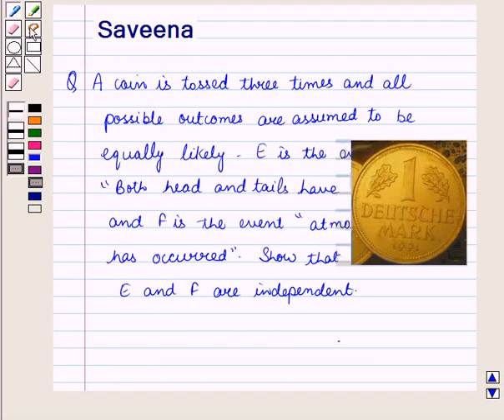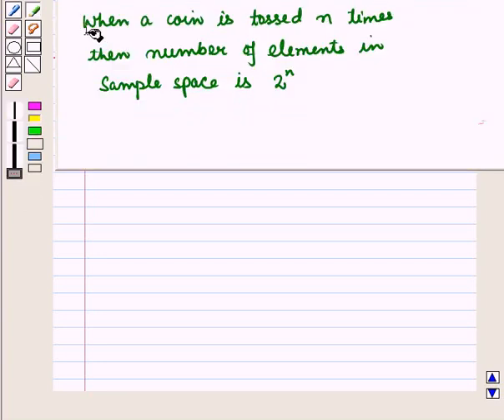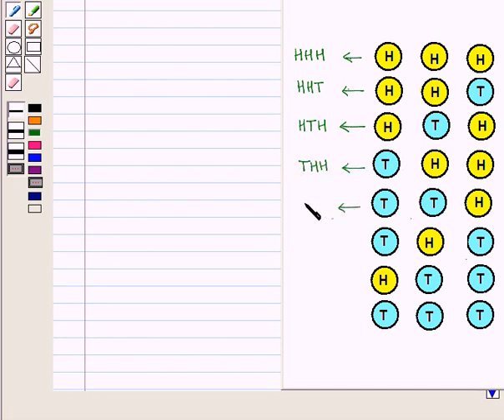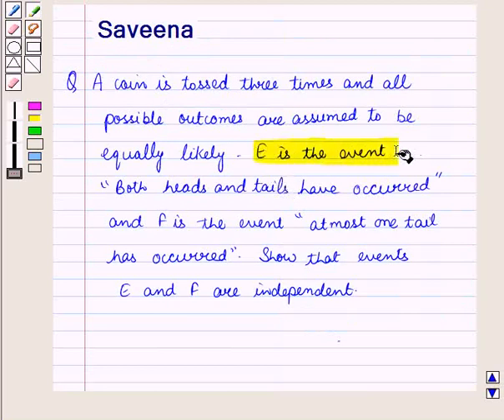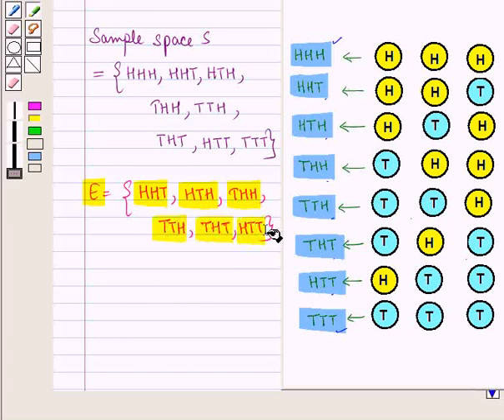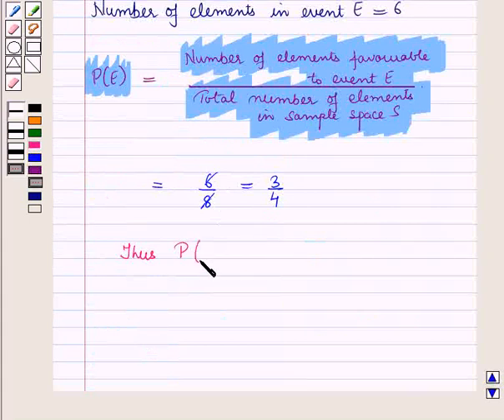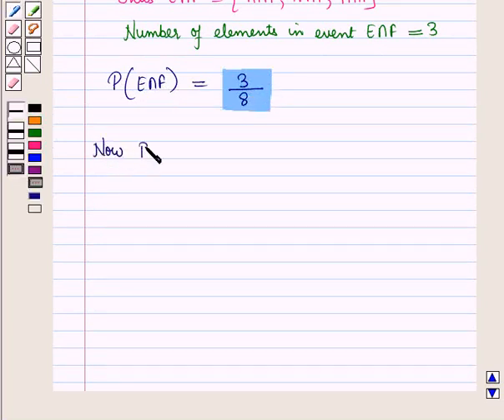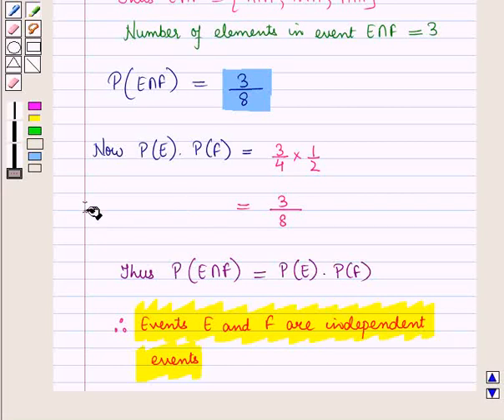Maths 9 CC Probability SE10